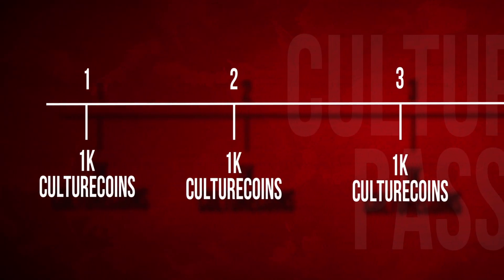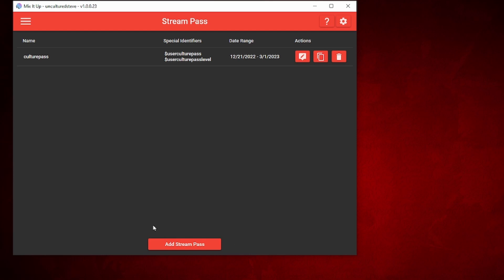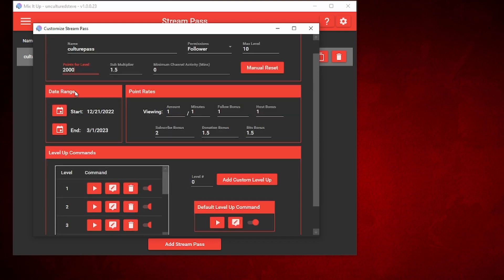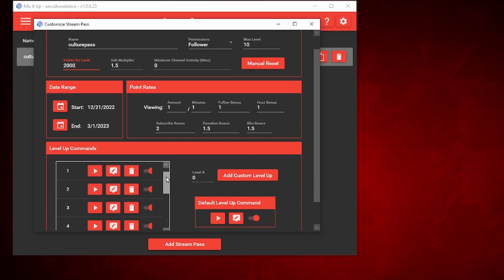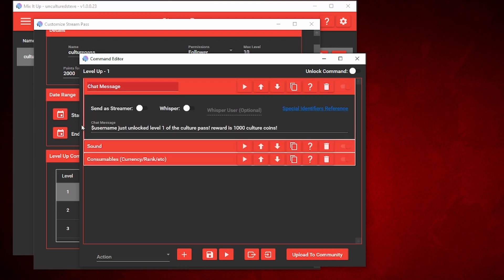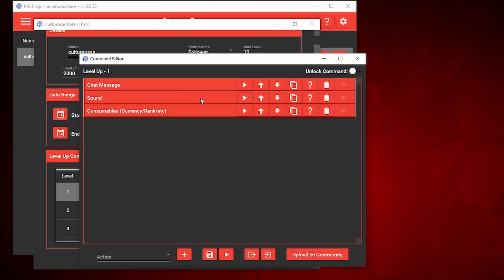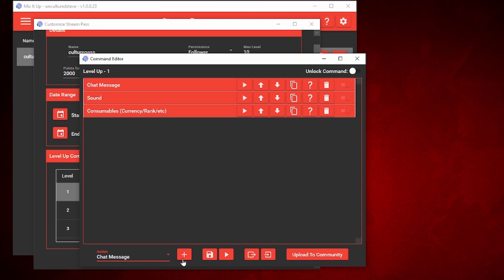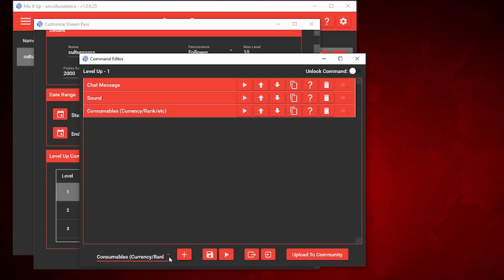HOW TO ADD A BATTLE PASS TO YOUR STREAM (stream pass by mix it up)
❤️REAL TIME SUB GOAL❤️
62% . 1.24K/2K

96 Views - Mar 14, 2024

chapters:
0:00 intro
0:30 creating new stream pass
2:19 adding triggers to the stream pass
4:05 outro